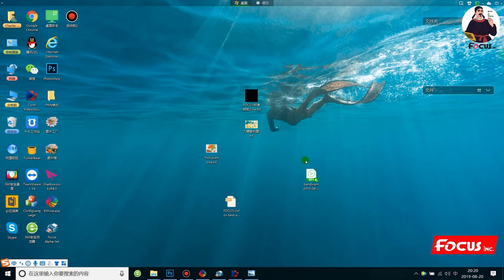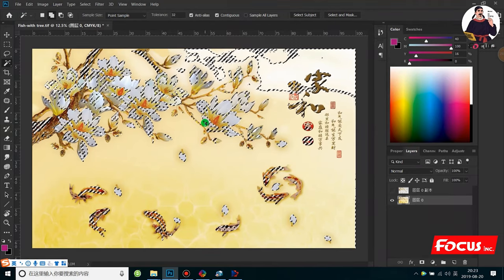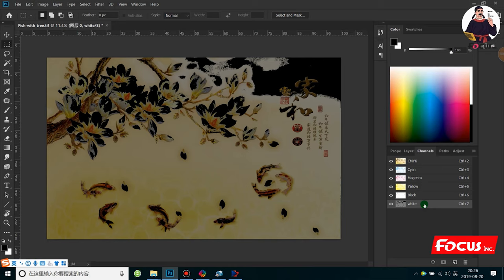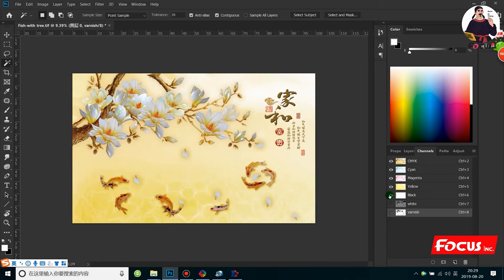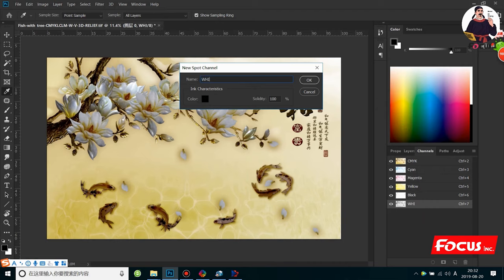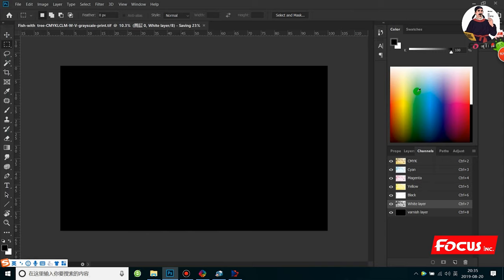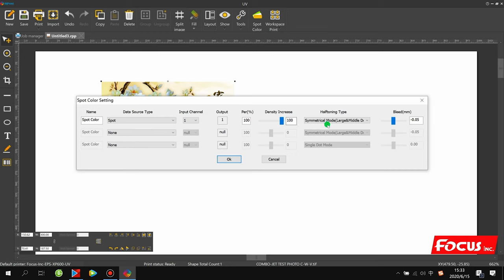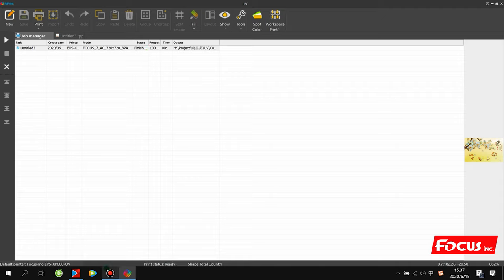FOCUS ATLAS 1311 UV PRINTER TUTORIAL 13 Photoshop spot channel process